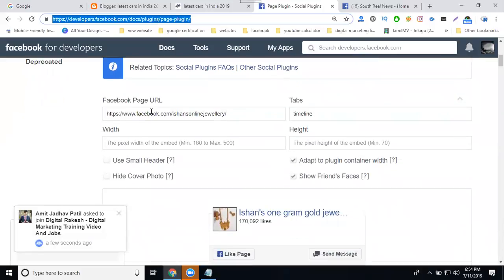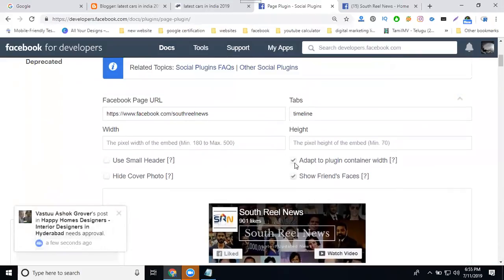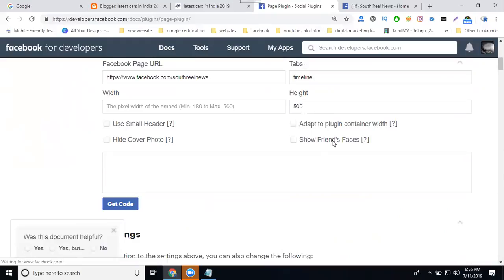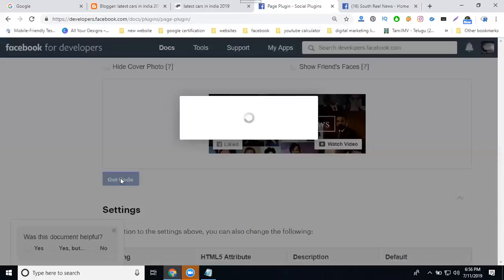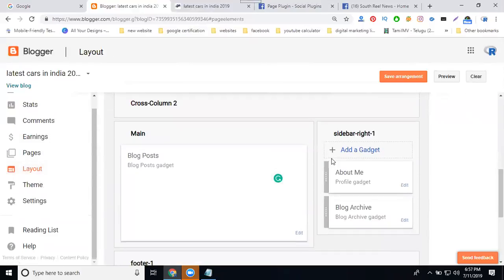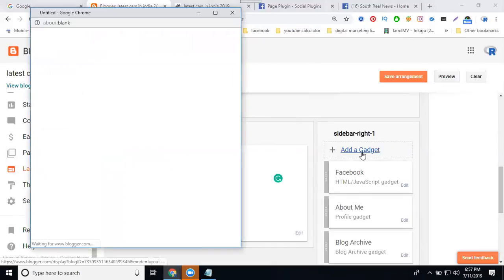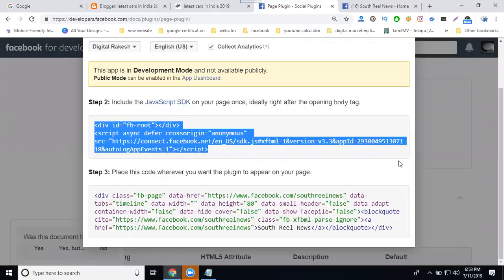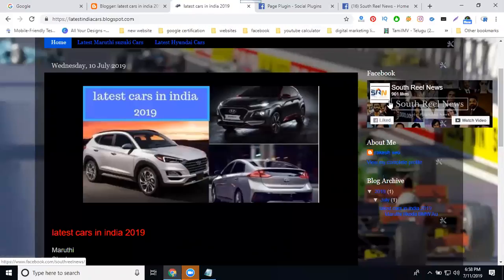How to add your facebook page button to your website 2019 | Digital Marketing Tutorial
DigitalMraketingTraining - Learn this video How to add your facebook page button to your website 2019 tutorials by digitalrakesh